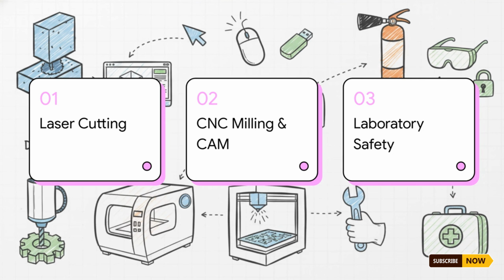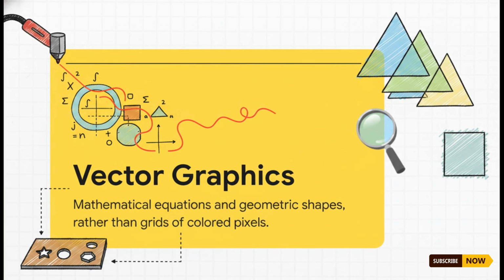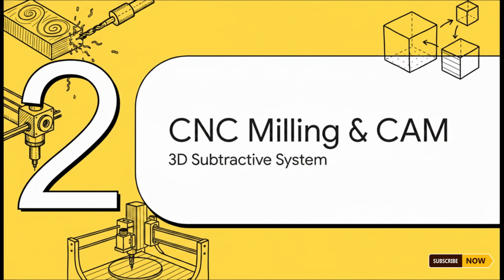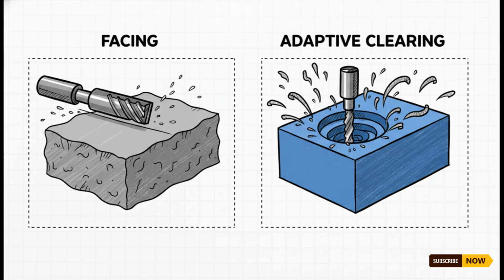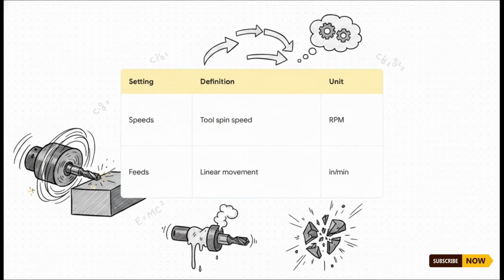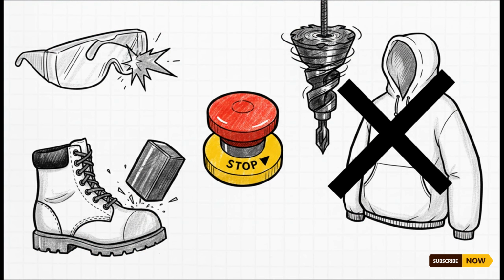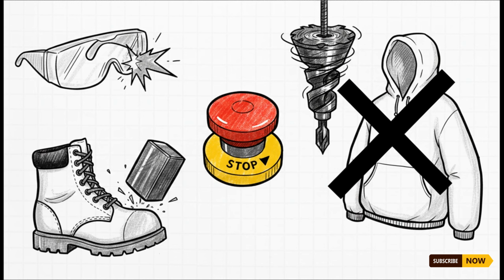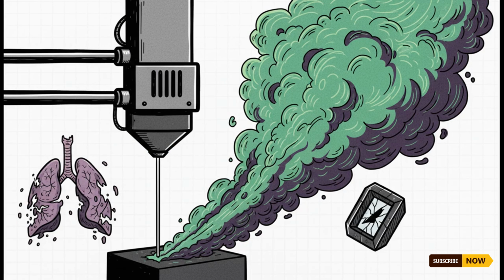Subtractive Manufacturing & Fabrication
In this module, we learn about removing material with precision through laser cutting and CNC milling